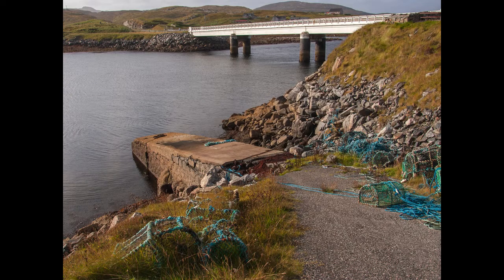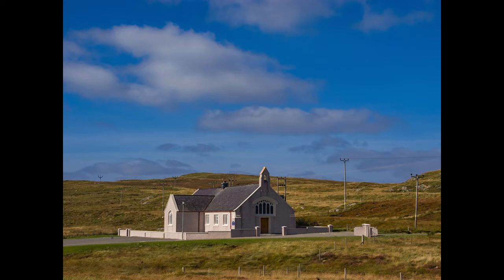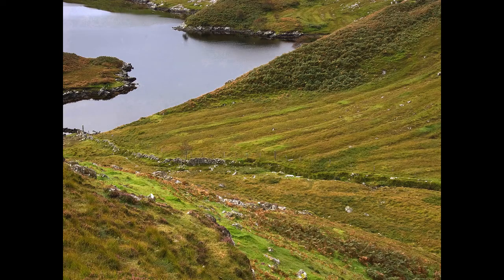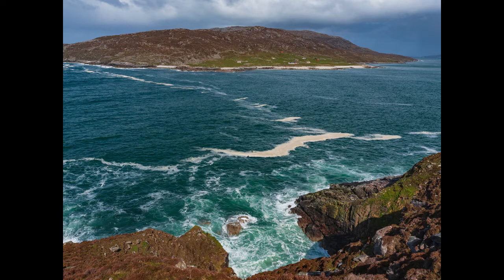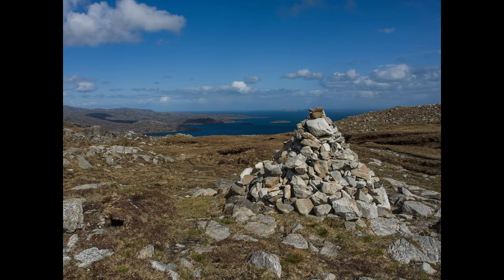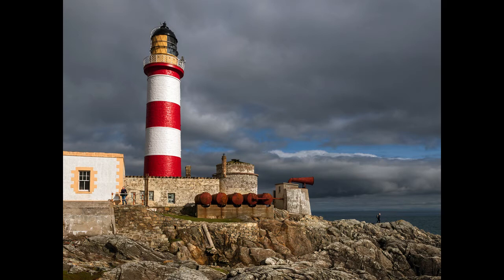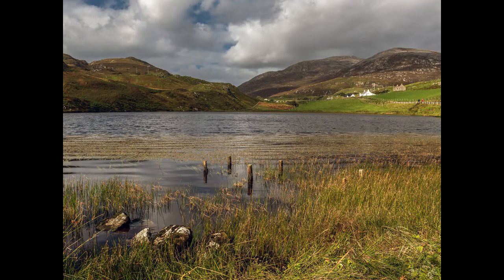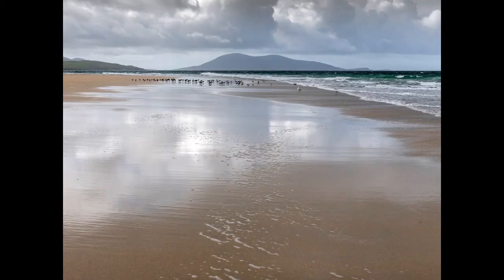Scottish Odyssey Part 4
South through the Outer Hebrides from Lewis down to Harris my favourite of all the Islands